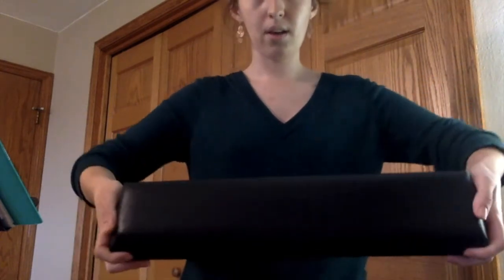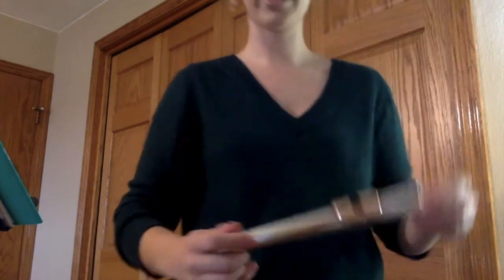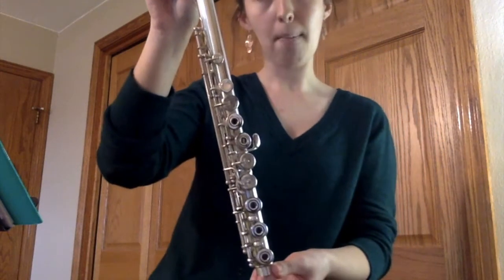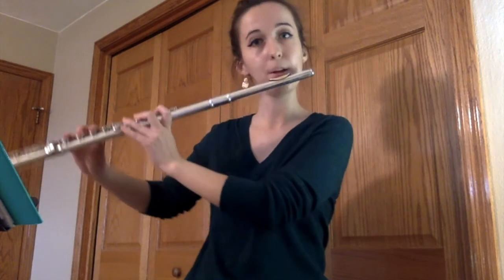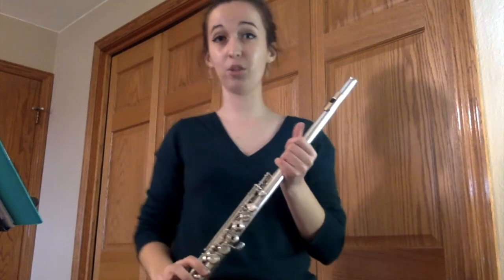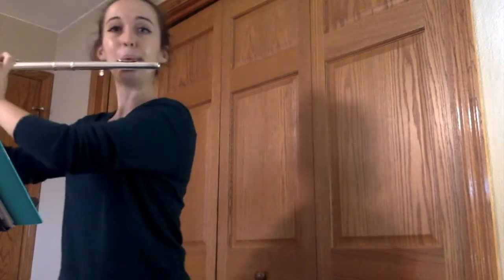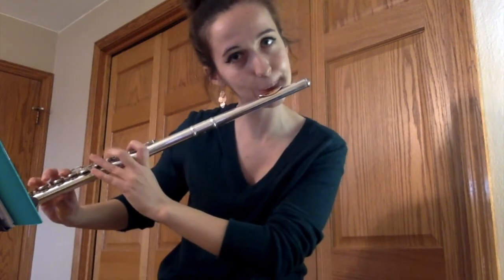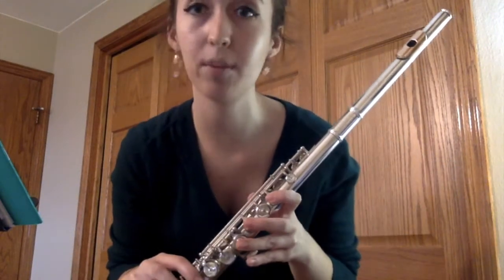Music Lesson The Flute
Join Ms. Katelyn for this Fall Class Pass lesson all about the flute!